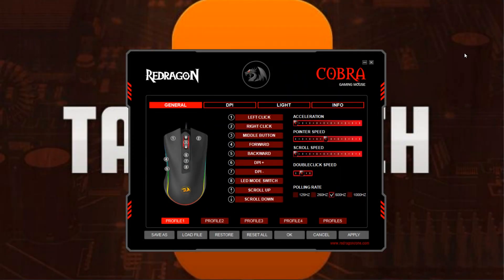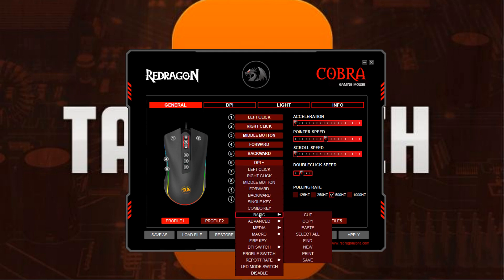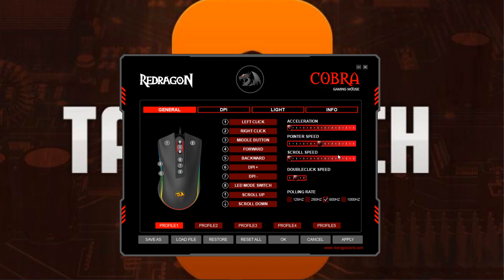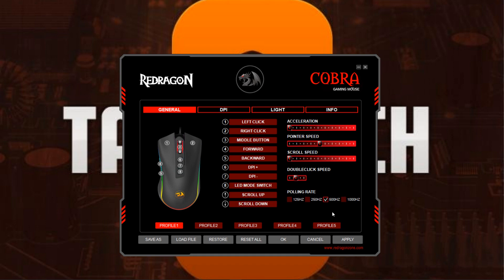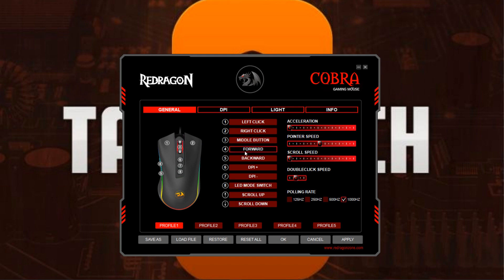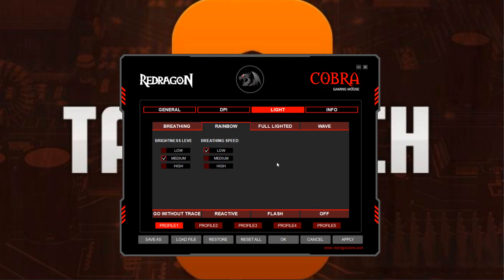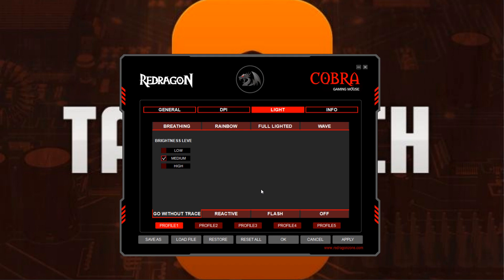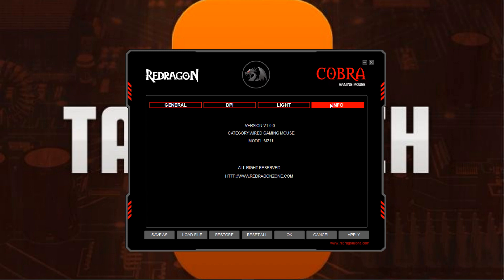Redragon M711 Cobra RGB Gaming Mouse Software Review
Looking for a new gaming chair or computer desk, check these guys out.. Automatic $10 off coupon applied at check out!!!